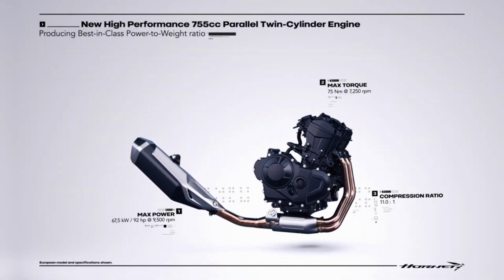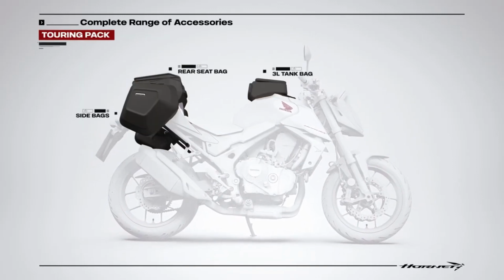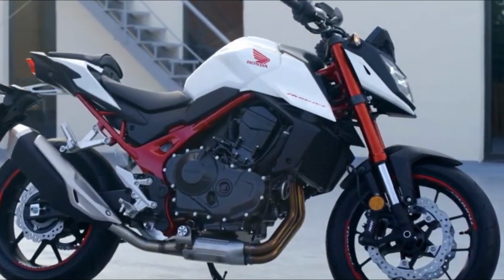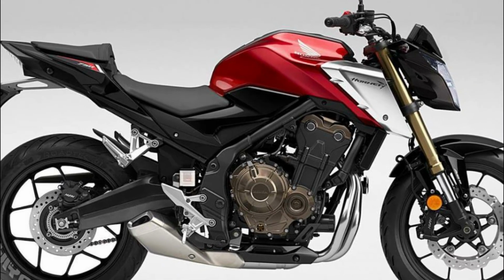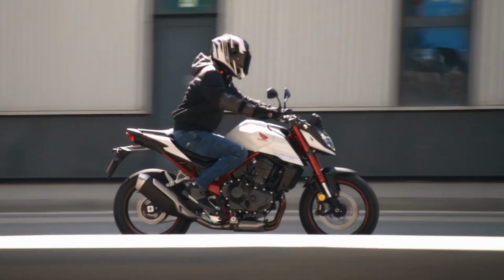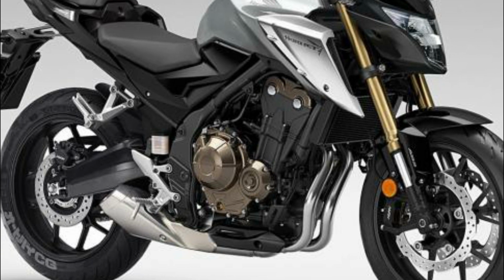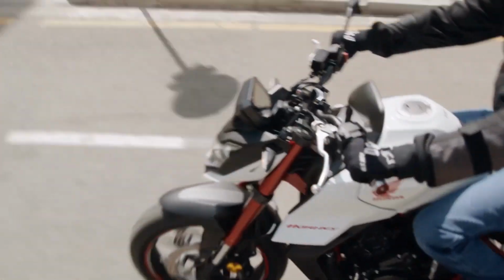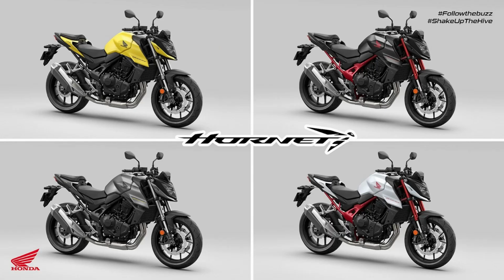2023 New CB750 Hornet | Will Be The Best Middleweight Naked | First Look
Honda has been teasing us with sketches and concept images of its revived Hornet model for a year now and finally the time has come to show the bike in full – and while it might look tame compared to those earlier images it still promises to be an extremely convincing contender in the affordable middleweight market that its old namesake once dominated.

The Hornet name might be familiar, harking back to the 600cc and 900cc four-cylinder machines that used to be some of the firm’s most popular models, and it shares their conventional stance as a straightforward naked street bike. But the CB750 Hornet is a completely different proposition mechanically, with a brand-new parallel twin engine that takes its inspiration from the Africa Twin’s motor and Honda’s motocross power units to offer similar power to the old four-cylinder CB600F Hornet but with more torque, less weight and much improved emissions performance.

The bike also marks the starting point for a whole new range of Hondas, with the same engine expected to be adopted in a variety of models including the much-anticipated revival of the Transalp name and perhaps even a future CBR750 sports bike.